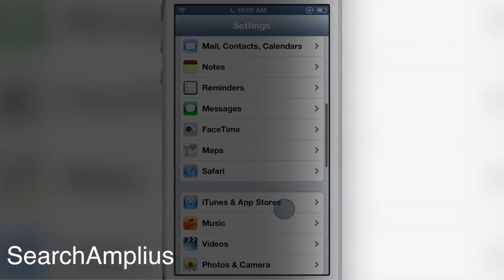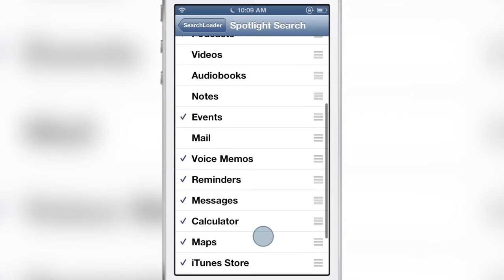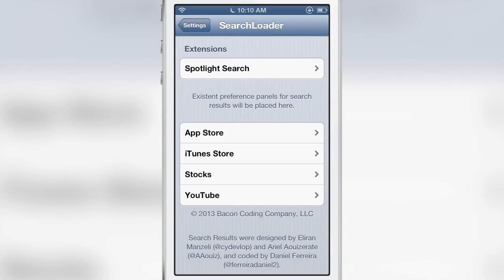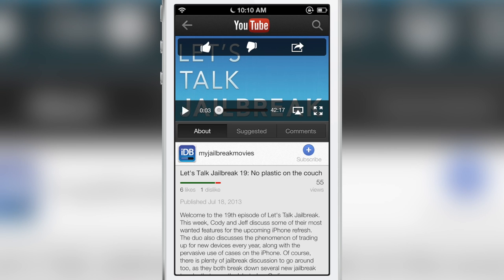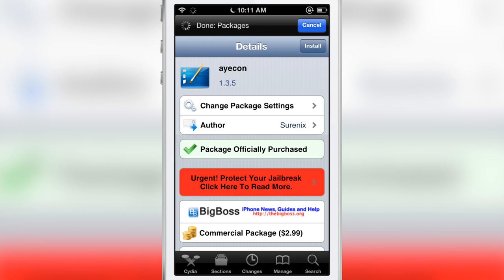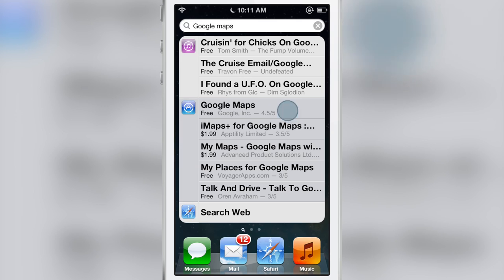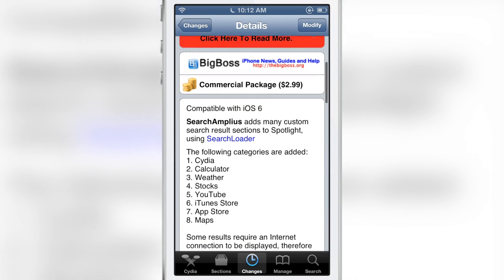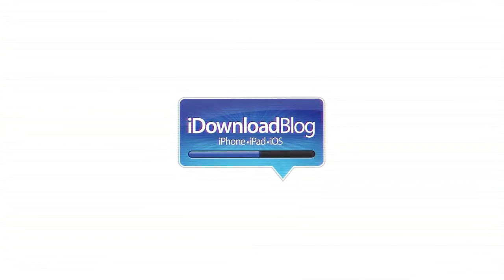Cydia tweak: SearchAmplius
Name: SearchAmplius
Description: Supercharge Spotlight search
Price: $2.99
Repo: BigBoss
Developer: EDA Tweaks

About iDB